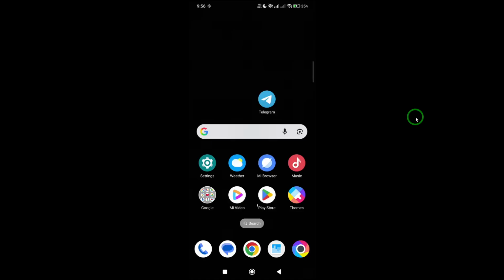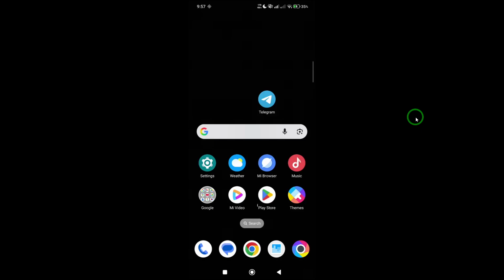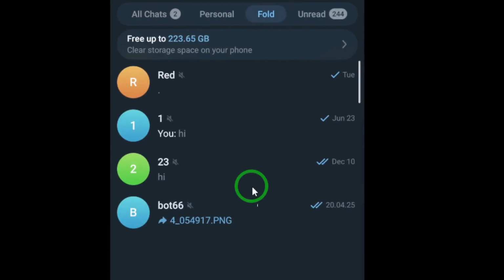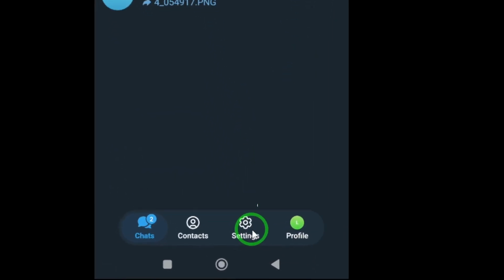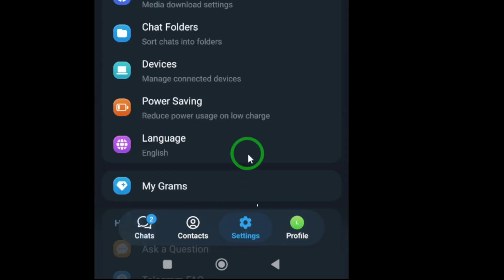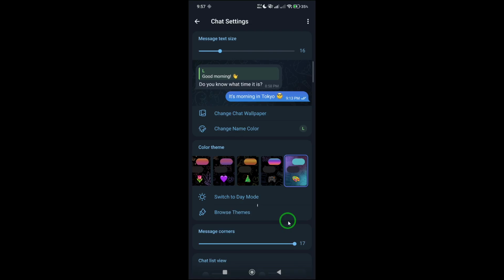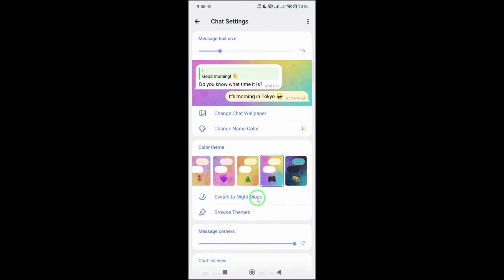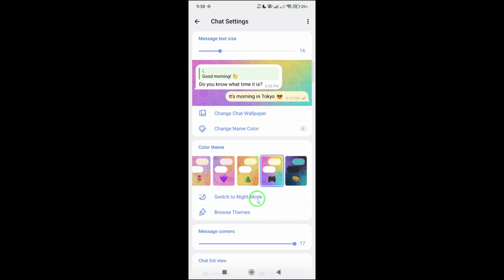How To Disable Dark Mode On Telegram (Updated)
Learn how to disable Dark Mode on Telegram with this quick and updated step-by-step guide.

Follow these simple instructions to switch back to light mode and improve your viewing experience on the app.

1- Open the Telegram app

2- Tap the ☰ Menu

3- Tap Settings

4- Tap Chat settings

5- Choose Switch To Day Mode

If your Telegram interface is stuck in dark mode or you prefer a brighter layout, this tutorial will help you quickly change the appearance settings. This method works on the latest version of Telegram and ensures you can easily customize your chat display anytime.-
Timeline:
00:00 Start
00:12 How to do it
01:05 End